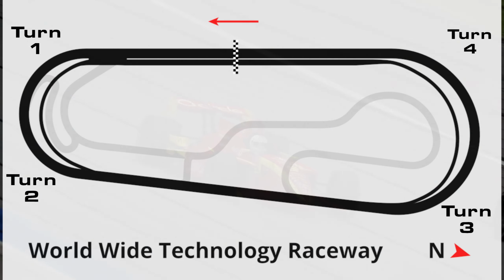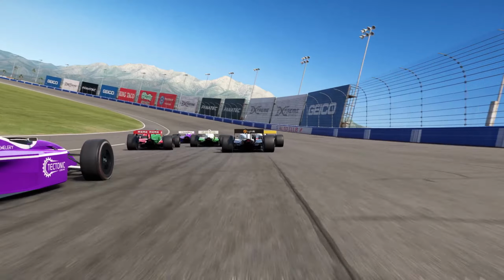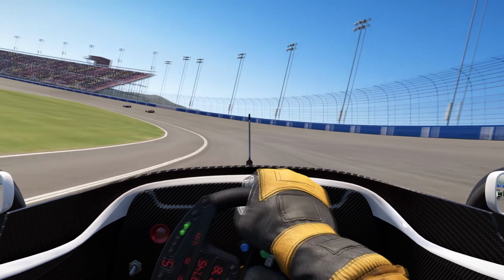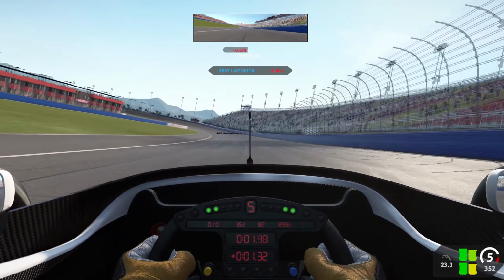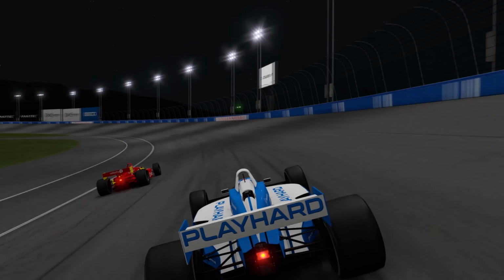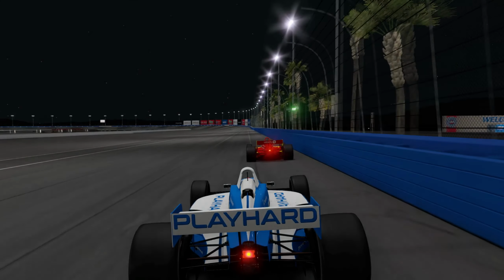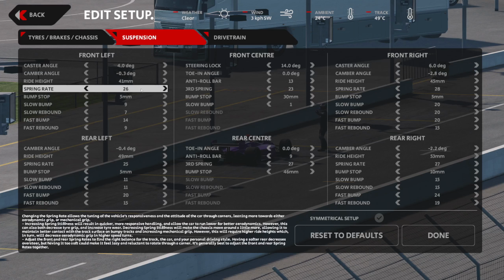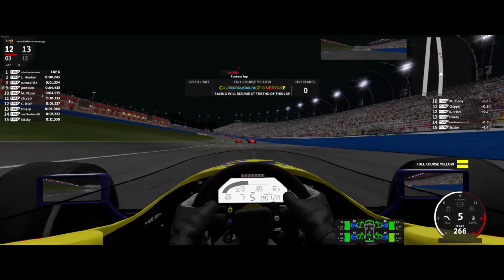AMS2 Oval Racing 101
0:00 - Intro with Jared Svetek
0:40 - Track layout basics
1:15 - Racing lines
2:17 - Emery Anderson on pack racing and aerodynamic basics
4:44 - Weight jacker
7:57 - Pingu on passing/drafts
8:44 - Tire management/Pit strategy
10:10 - Setup basics
11:46 - Full course yellow
13:12 - Credits